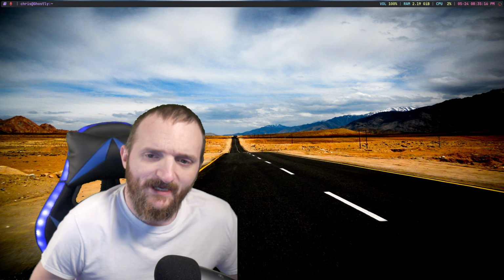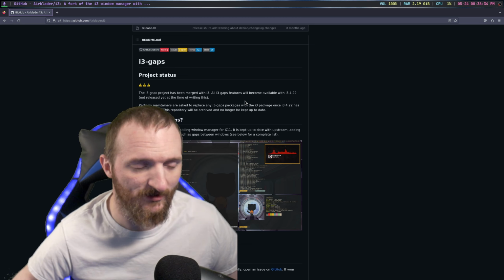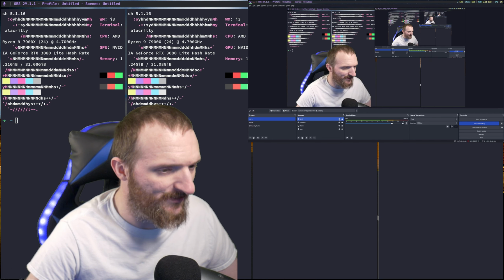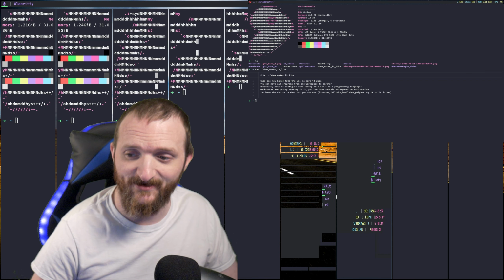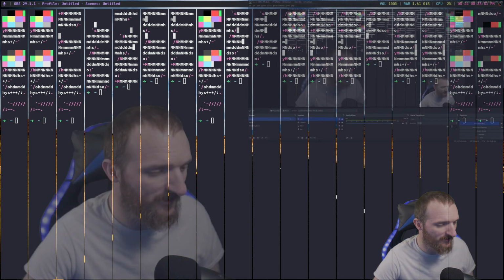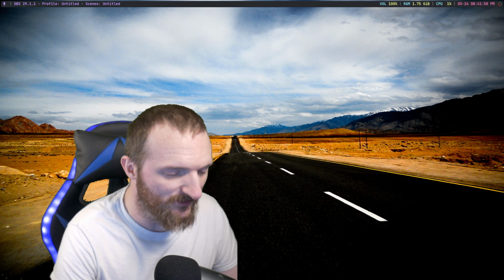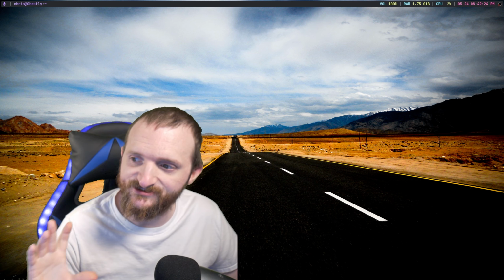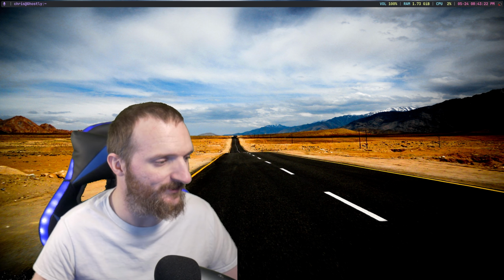Top 5 things I like about i3 Window Manager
In this video, I go over the top 5 things I really like about the i3 Window Manager so far.

00:00 - Intro
00:53 - Gaps are baked in
02:18 - Move all items to specific monitor
04:33 - Sane Configuration
07:15 - Workspace management
08:45 - Bar choice